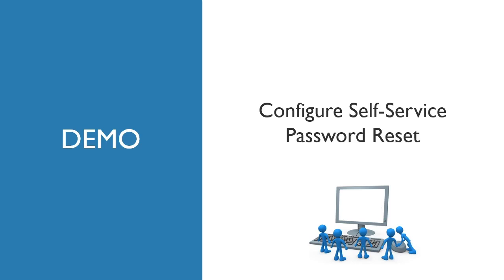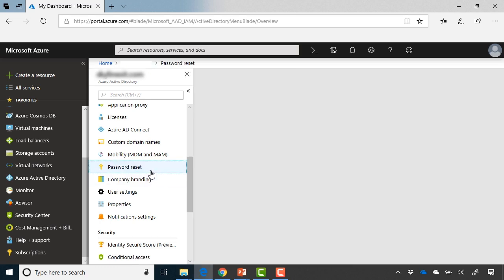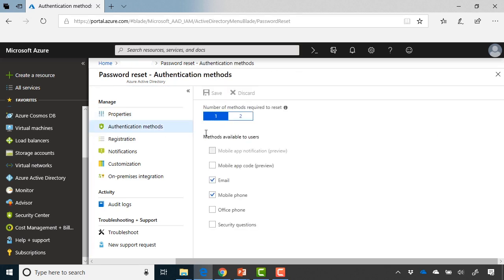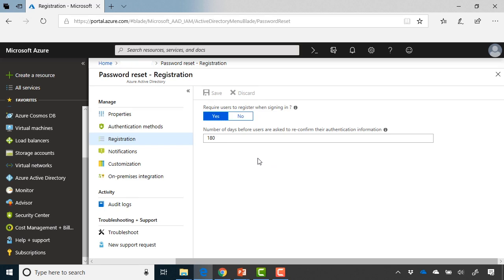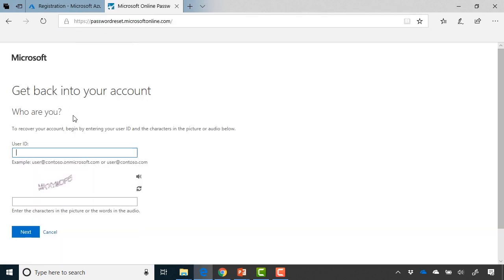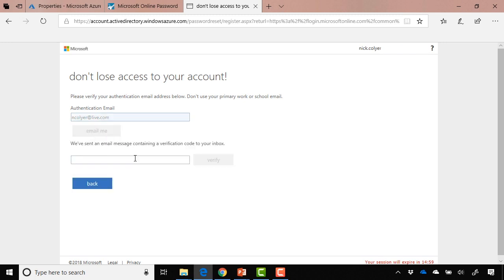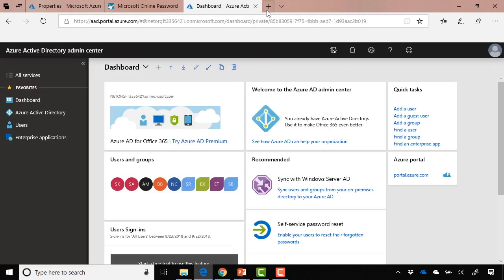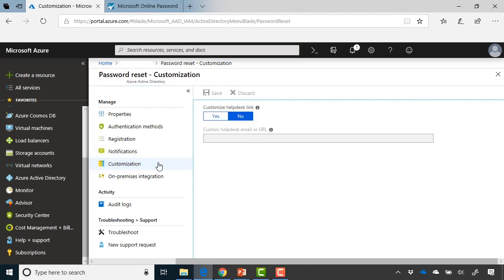20 081 Demo Self Service Password Reset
20 Manage Azure Active Directory